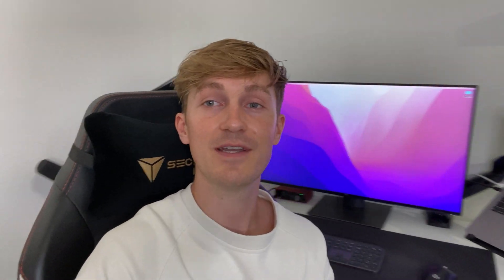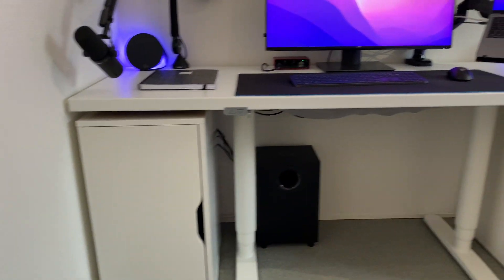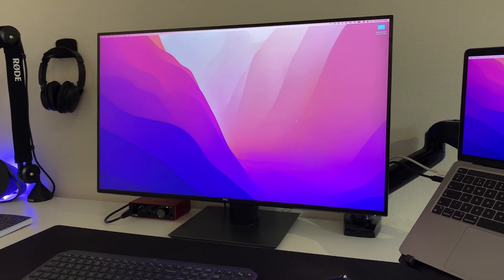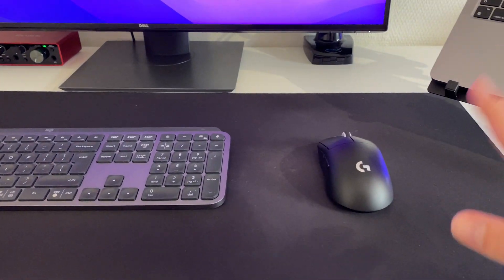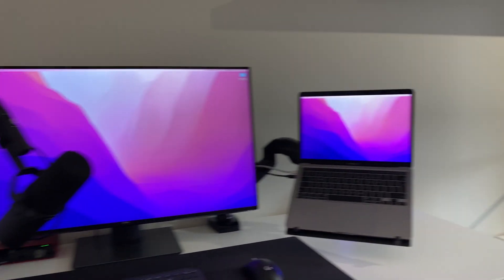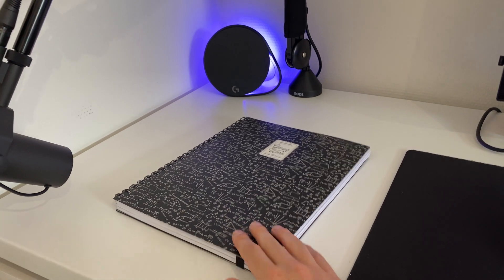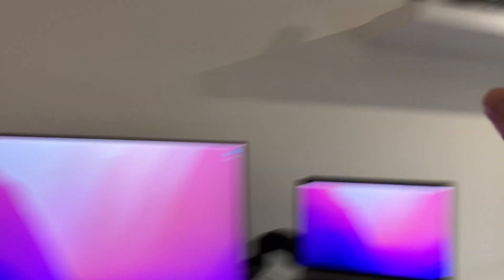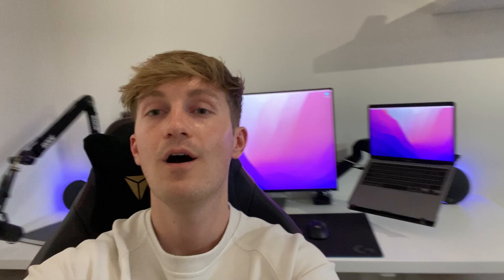Data Science Desk Setup to Maximize Productivity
In this video, I'll share my desk setup that I use to work on data science projects. This setup is upgraded and tweaked over the years to optimize for productivity, ergonomics, and aesthetics.

IKEA
- Kitchen Worktop
- Alex Drawer Unit
- Desk Underframe
- Smart Blinds
- Alex Storage Unit Door | Discontinued

Other Gear
- Laptop — M1 MacBook Pro 2020 | 13-inch & 16GB RAM
- Keyboard — Logitech MX Keys
- Mouse — Logitech G Pro X Superlight
- Mat — Logitech G840
- Microphone — Shure SM7B
- Microphone Arm — Rode PSA1+
- Audio Interface — Focusrite Scarlett Solo
- Cloudlifter — Cloud Microphones Cloudlifter CL-1
- Speakers — Logitech G560
- Headphones — Bose QuietComfort 35 II Black
- Monitor — Dell UltraSharp U3219Q
- Monitor arm — HUANUO Monitorarm
- Laptop stand — PureMounts Notebook VESA